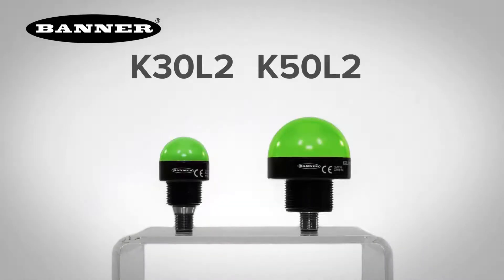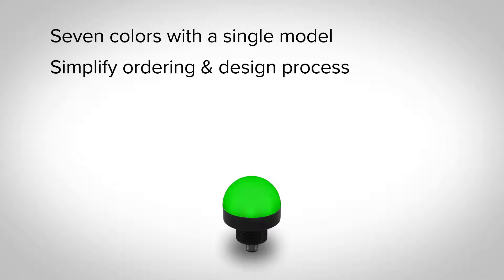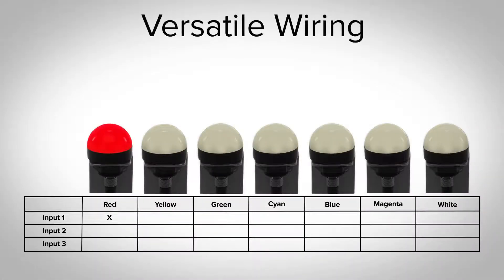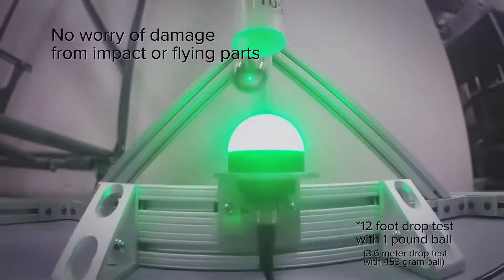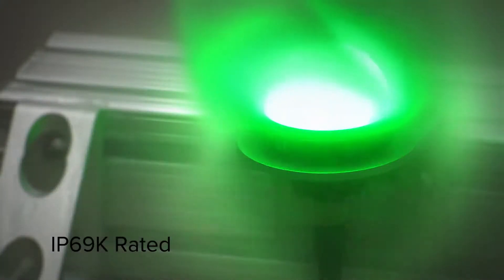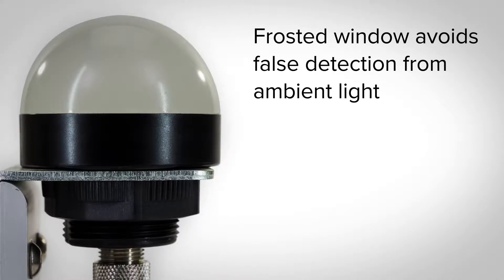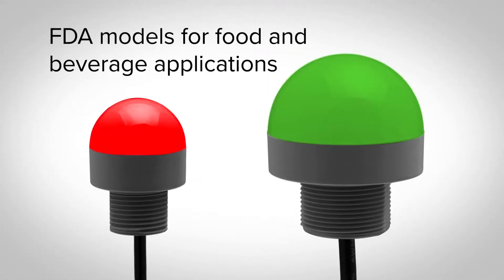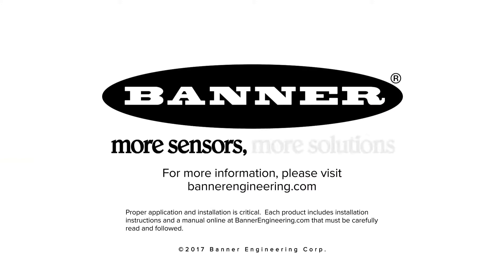Banner 2nd Gen K30 & K50 Pro Series Programmable Domed Indicators— Allied Electronics & Automation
The second generation of K50 and K30 domed indicators from Banner Engineering give you more options for bolder indication with simplified wiring and stock management. Choose between seven colors with a single, rugged model.

Transcript

Introducing Banner Engineering's second-generation K50 and K30 indicators giving you more options for bolder indication with simplified wiring and stock management.

A single model now lets you choose between seven colors with simple discrete wiring.

Simplify your ordering and design processes, standardize machines, and reduce your spare parts list by purchasing a single model.

This versatile wiring also allows you to consolidate controller outputs and reduce installation time.

You can even get the standard green, yellow, and red from only two i/o points.

Install the K50 where needed without worry of damage from impact or flying parts, maximizing operator visibility and eliminating nuisance maintenance expenses.

Additionally, the IP69K rated K50 and K30 withstand high-pressure, high-temperature washdown for reliable operation in the toughest environments.

The bright LEDs are visible from long distances from all angles and the frosted window insures you avoid false detection from ambient light.

In addition to bright visual indication, models with audible alarms allow you to hear status information clearly.

FDA grade models are also available for food and beverage applications.

Simplify your visual management needs with the new K50 and K30 indicators from Banner Engineering.